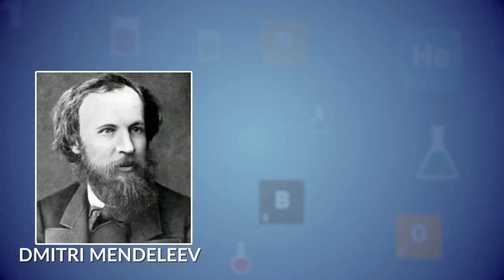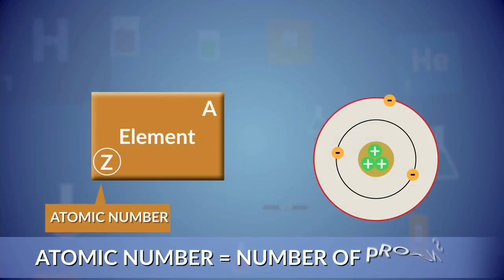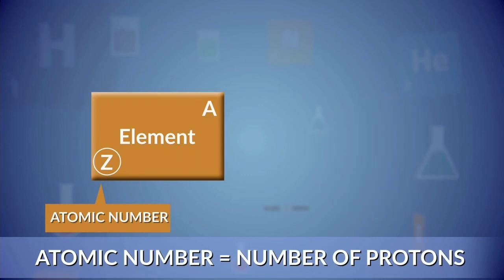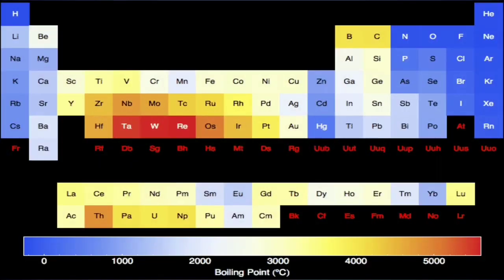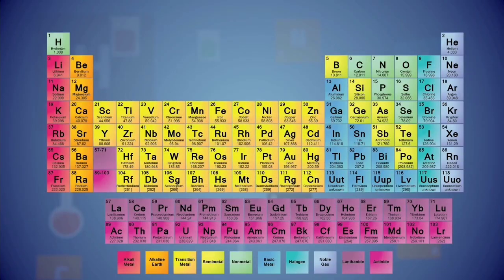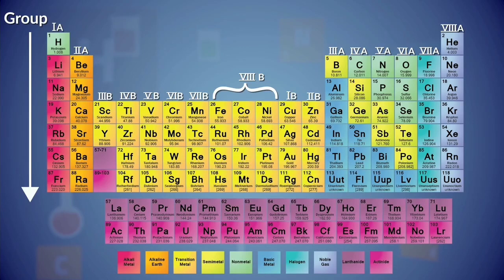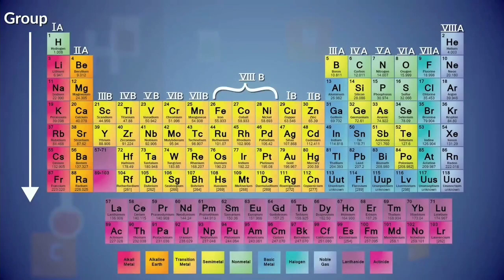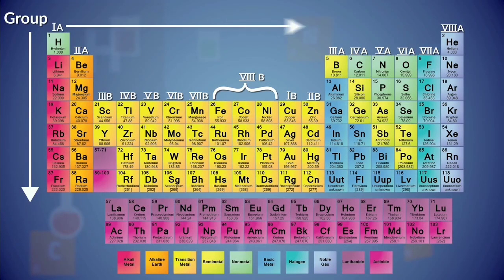Modern Periodic Table